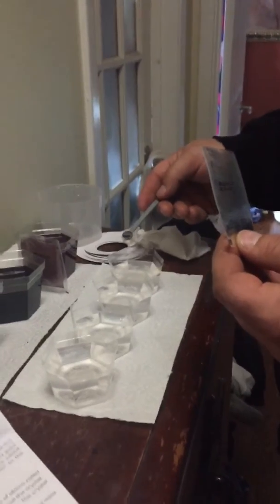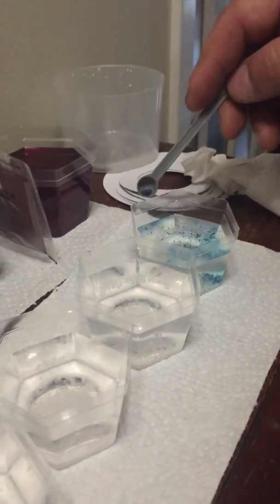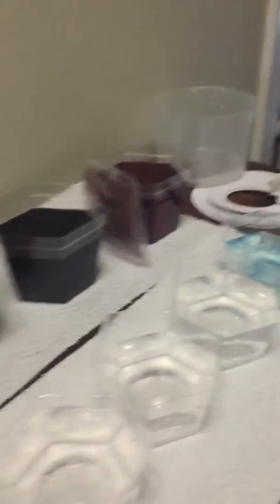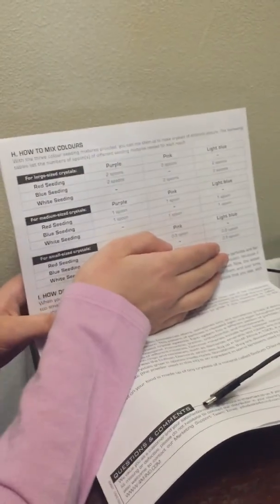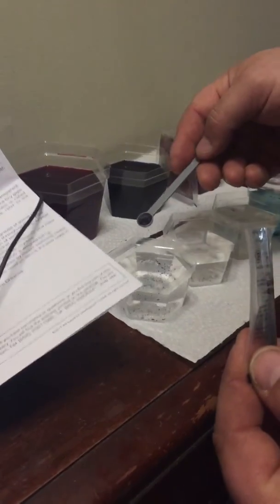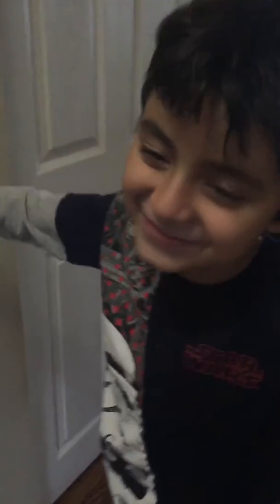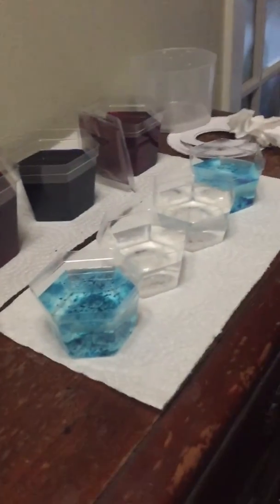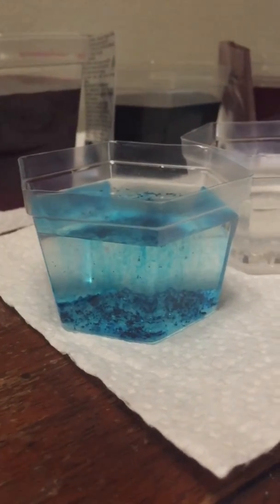We have to wait now for the cristals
Growing crystals kit